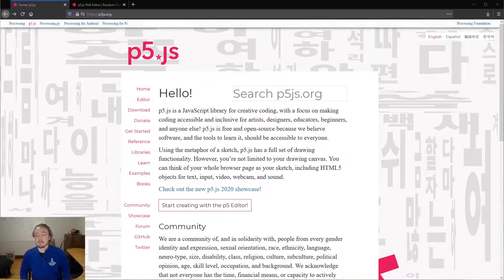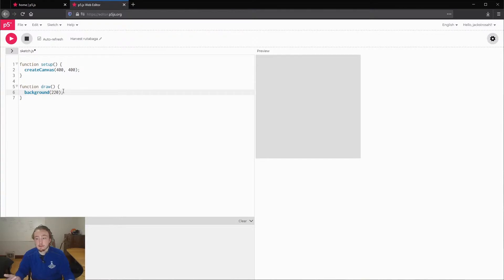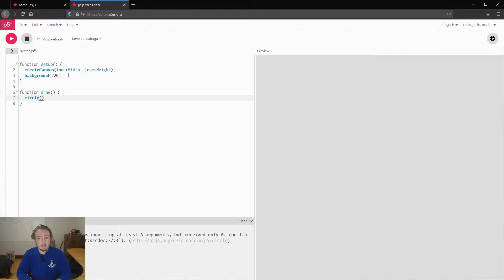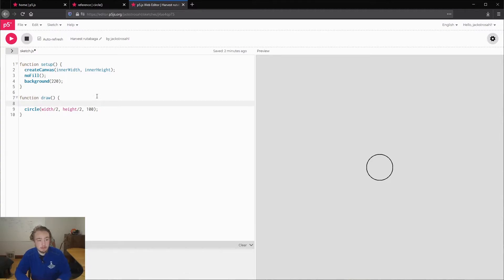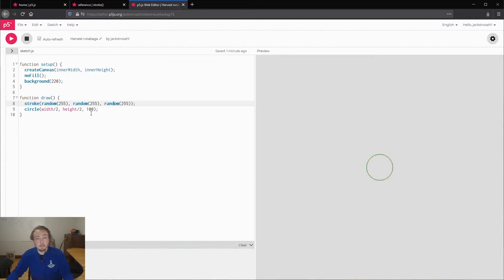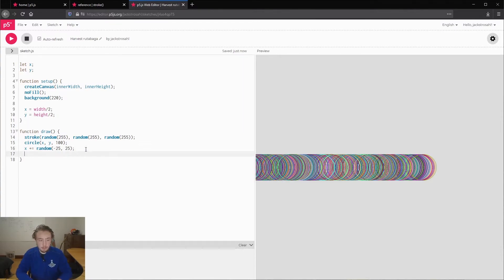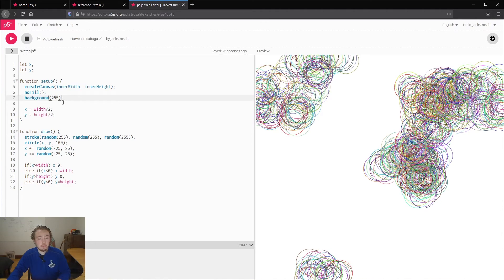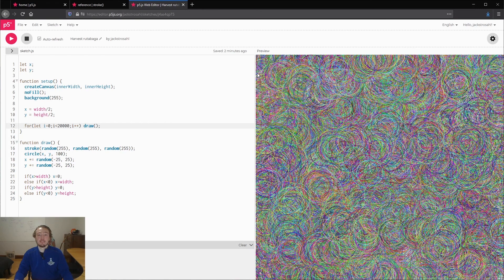Painting with Code! Generative Art Workshop #1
Thank you to Communication for hosting this workshop!